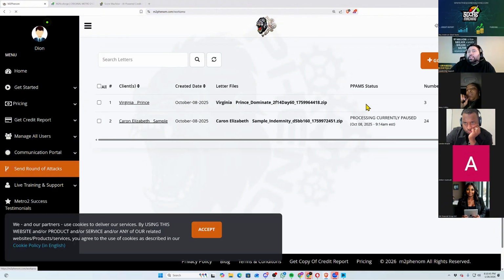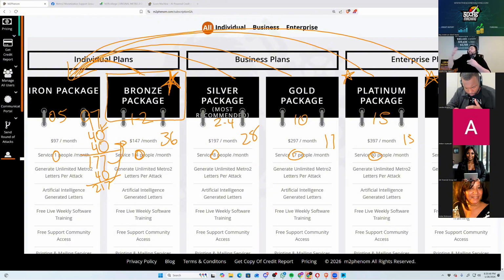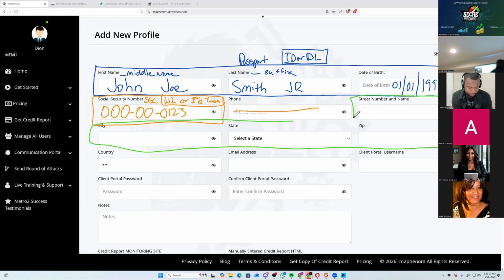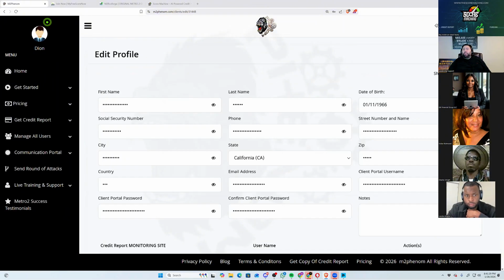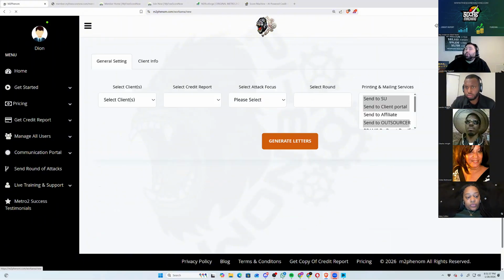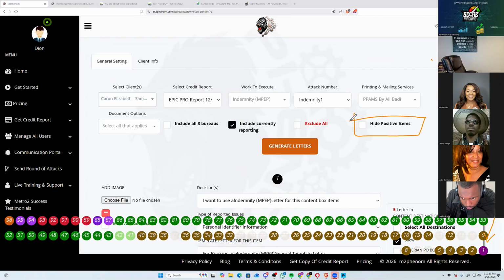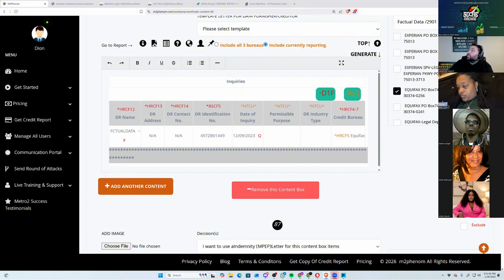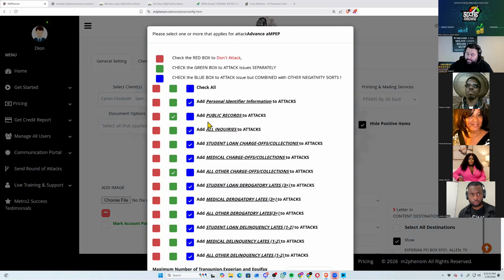M2 Software Training | Metro 2® Workflow, GA Strategy & Live Platform Walkthrough | January 28, 2025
Welcome to the official M2 Software Training Class held on January 28, 2025.

In this live training session, Ali Badi delivers a step-by-step walkthrough of the M2 Phenom platform, showing how to properly navigate the system, set up compliant profiles, pull credit reports, and execute Metro 2® General Attacks (GAs) without wasting credits or making avoidable errors.

This class focuses on real execution and best practices—helping users understand how to use M2 correctly from onboarding to attack execution.

What’s covered in this training:

✅ M2 Platform Navigation
✅ Credit Report Pulling
✅ Perfect Profile Setup
✅ GA (General Attack) Strategy

This session is ideal for new users, credit repair professionals, and business owners who want clarity, structure, and confidence using M2.

📅 Weekly Live Training Schedule:
– Mondays & Wednesdays @ 8:00 PM EST
– Tuesdays & Thursdays @ 6:00 PM EST
– Saturdays @ 11:00 AM EST